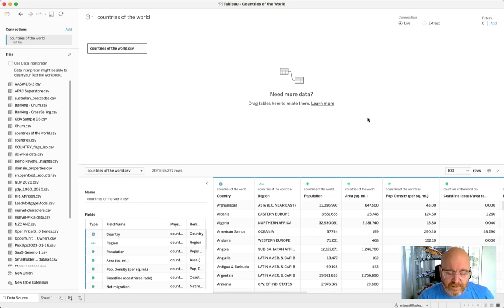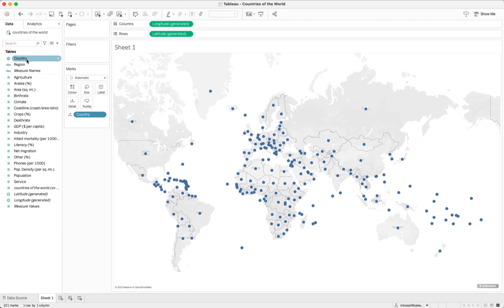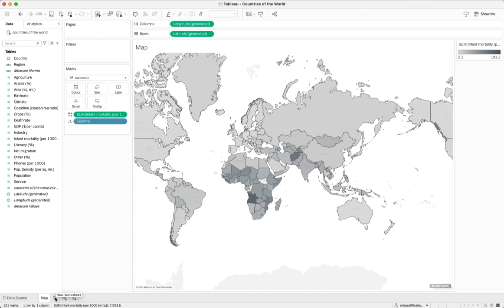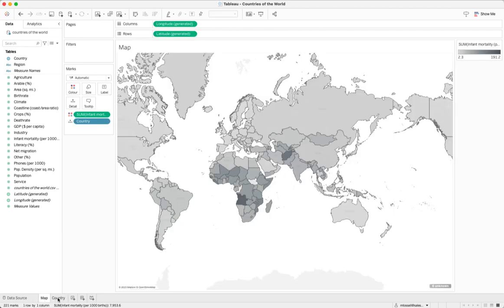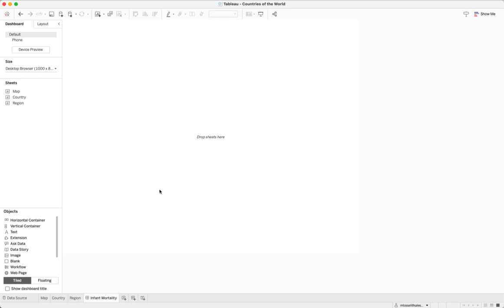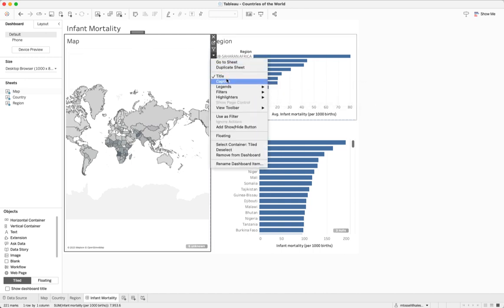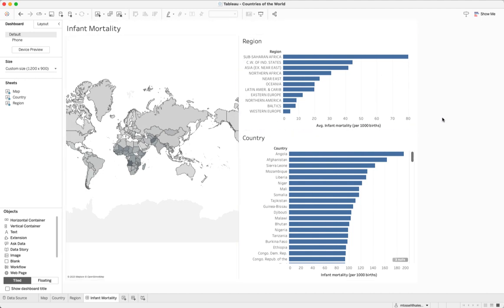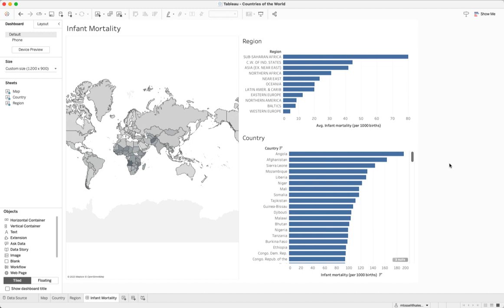How to build your very first Tableau dashboard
Watch me as I walk you through building your very first Tableau dashboard, including an awesome map visualisation.